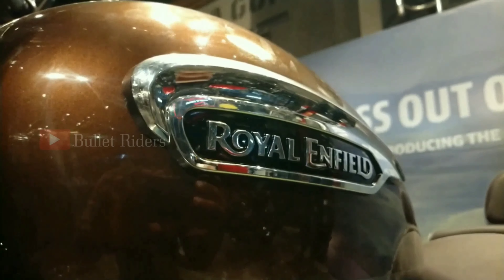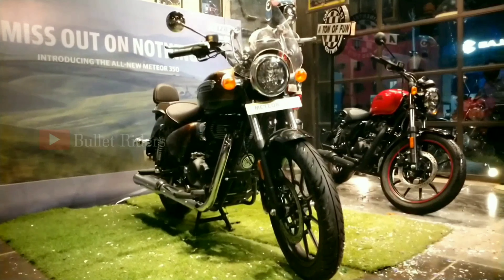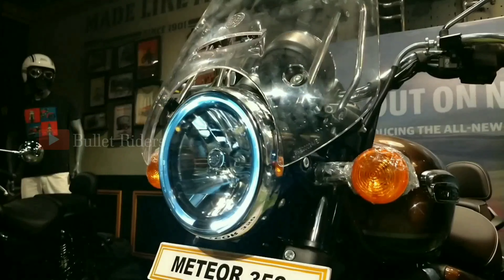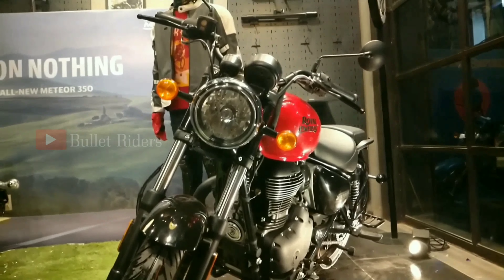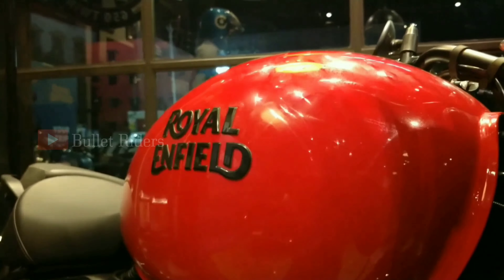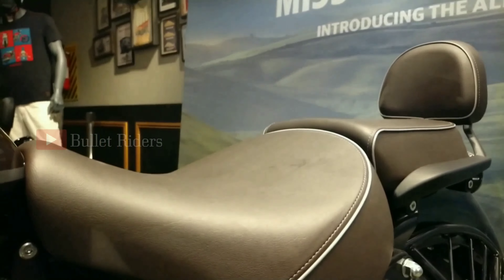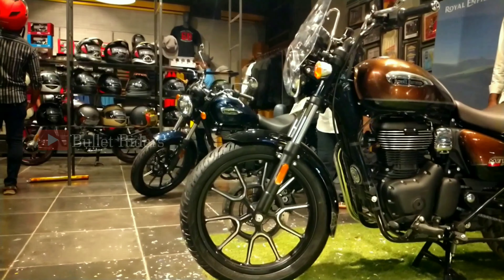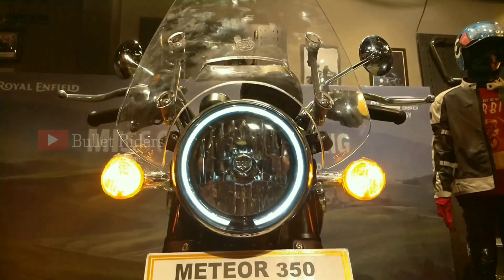Royal Enfield Meteor 350 Detailed Review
This is the complete review of an All New Royal Enfield Meteor 350. Full specs and details with the On Road Price revealed here. Meteor 350 has 3 Variants. Fire Ball, Stellar and Supernova with totally 7 Colour Shades.  Please watch till the end.